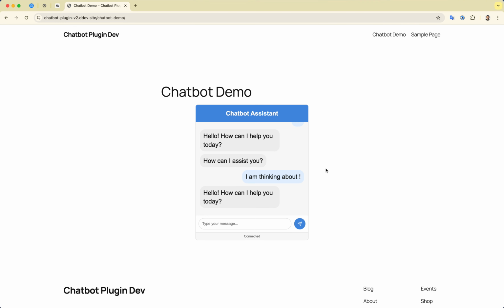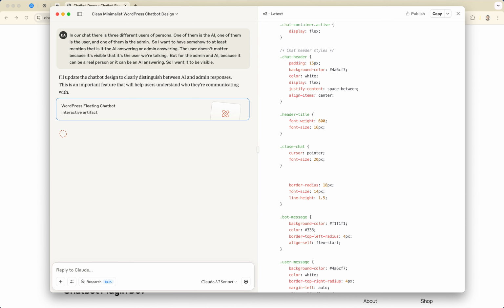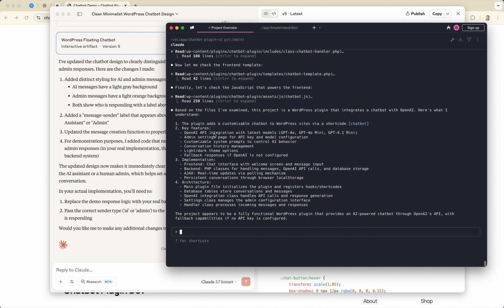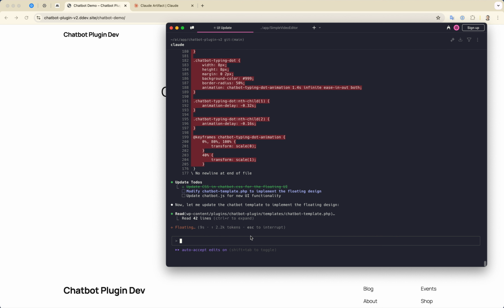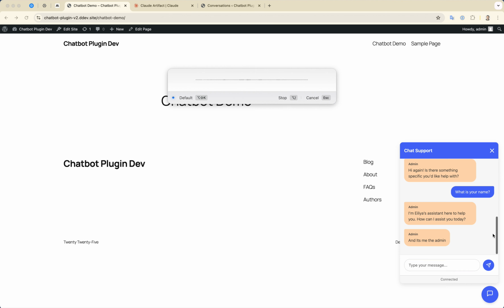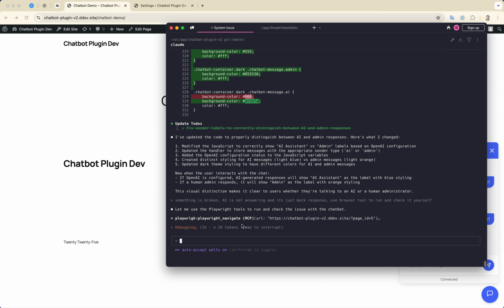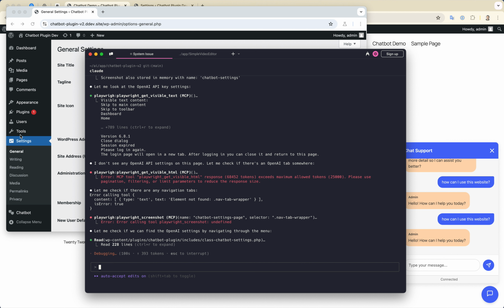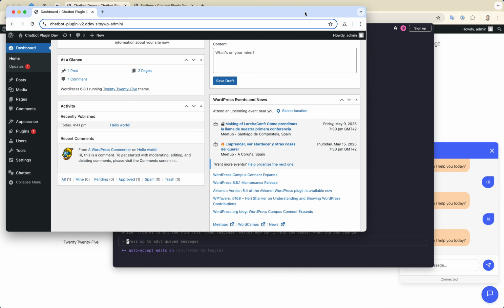UI design using Claude Desktop + Claude code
In this video, I am using Claude Desktop to design the UI and Claude Code to implement it, During implementation, I also use MCP so Claude Code can check the browser and fix the issues itself.